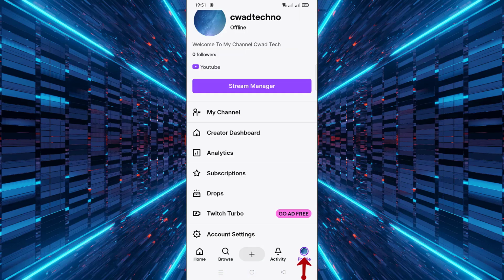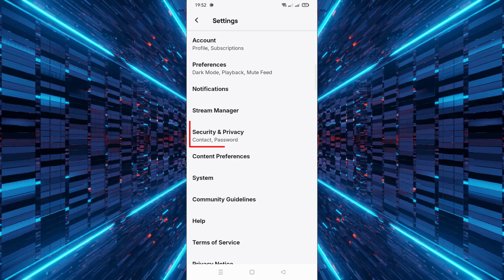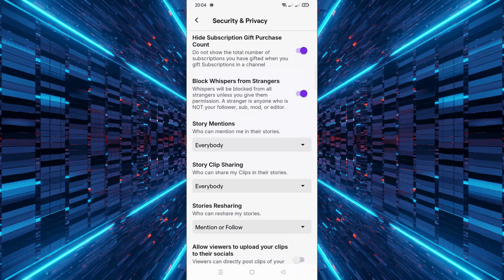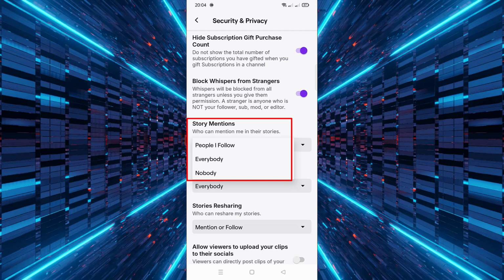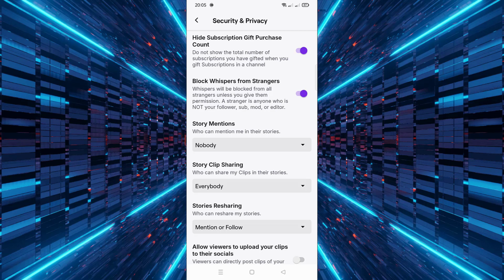Who Can Mention You on Twitch App Stories ? Find Out Now!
🔒 Learn how to control who can mention you in their Twitch Story using Android. 📱

📷 Block unwanted mentions in Twitch stories with just a few taps. 🚫

🔧 Twitch privacy settings explained clearly and quickly. 🛡️

📲 Customize your Twitch story mentions for better privacy. 🔍

🧠 Take control of who tags you in Twitch using the Android app. ✅

💡 Easy Twitch tips to manage story mentions and stay private. 🔐

🛠️ Perfect for Twitch streamers who value control and safety. 🎮

⏱️ Quick privacy fix to improve your Twitch experience today. 🕹️

📌 Works on any Android phone using the official Twitch app. 📲